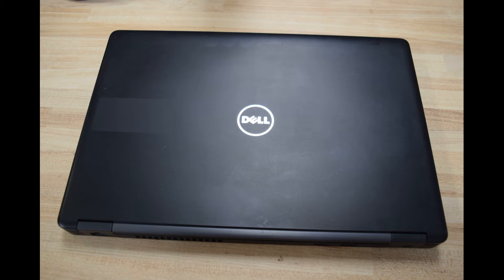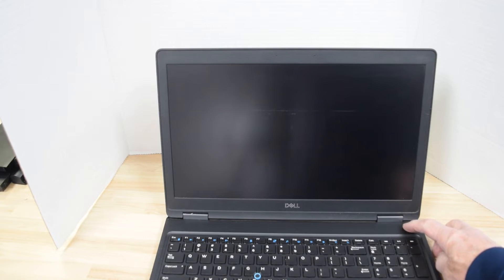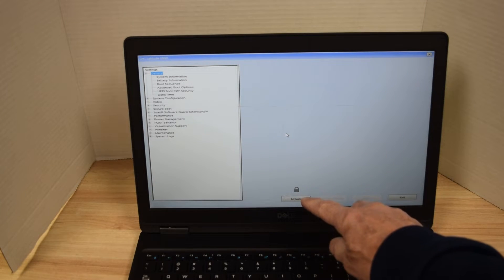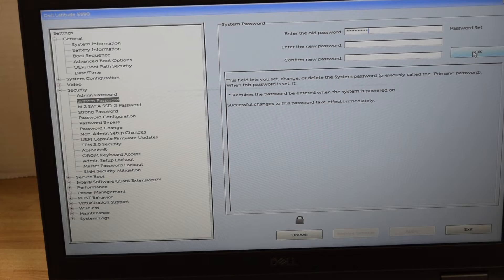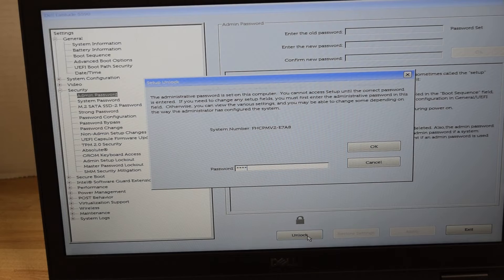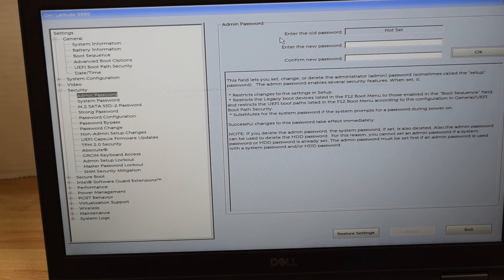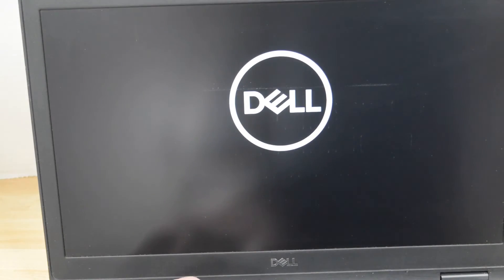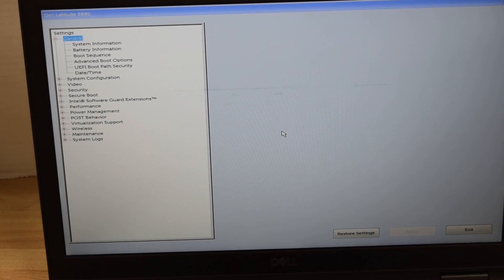How To Remove The Password on a Dell Latitude 5480 Laptop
How to remove and change the setup passwords on a Dell 5480 laptop